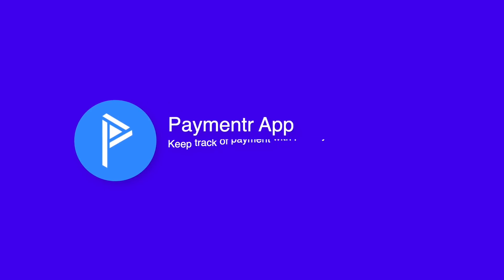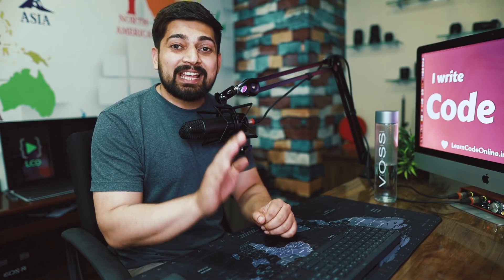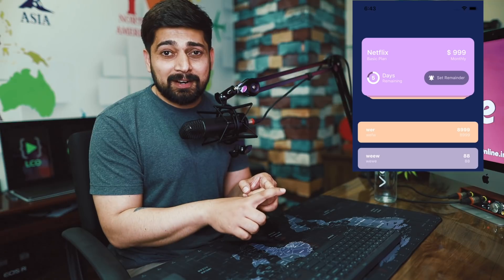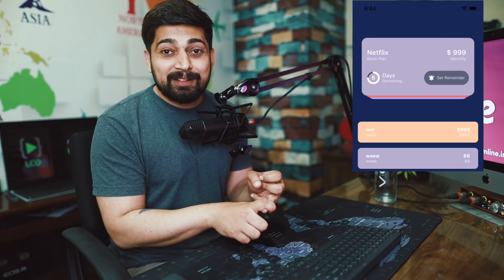Paymentr App Keep track of payments with privacy